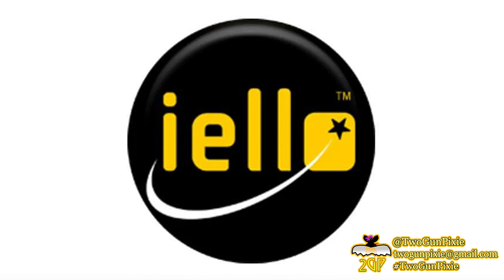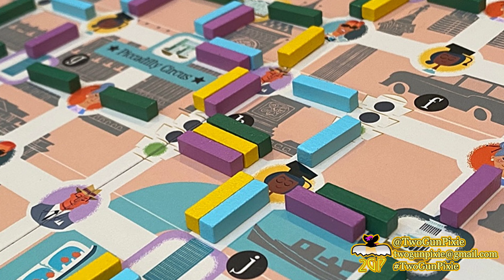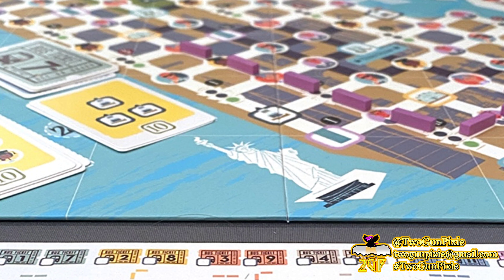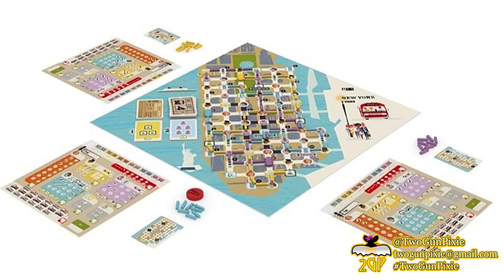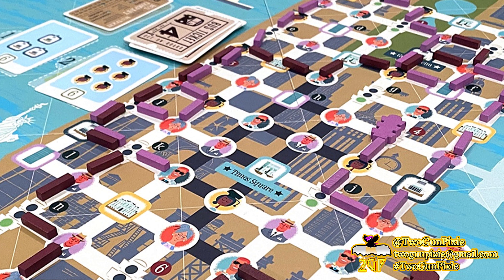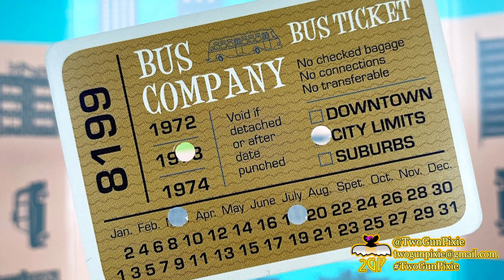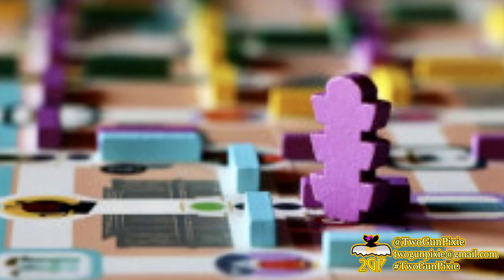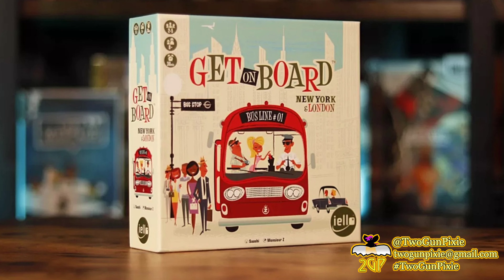Gaming Radar 12/18/22 - Get on Board: New York & London